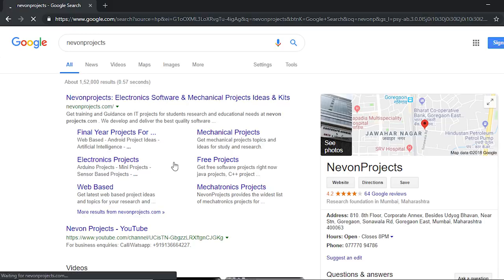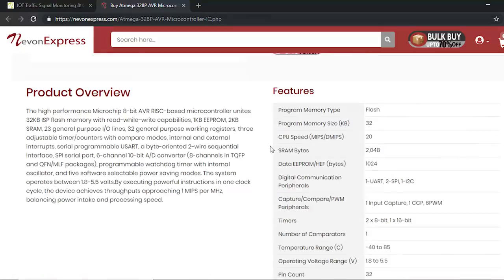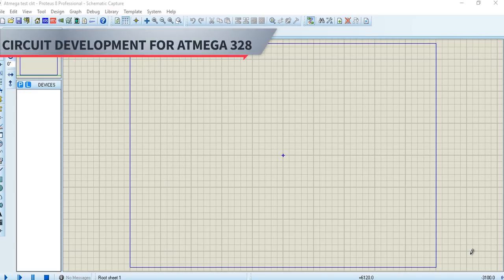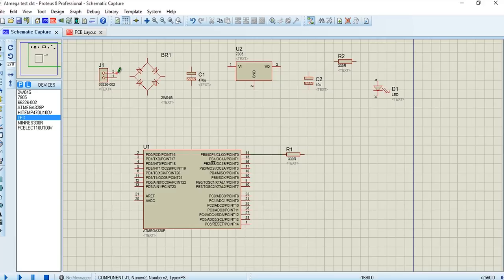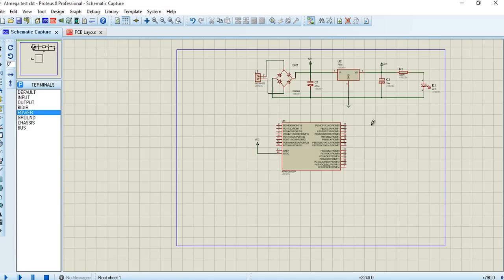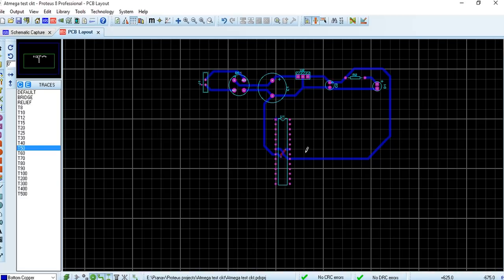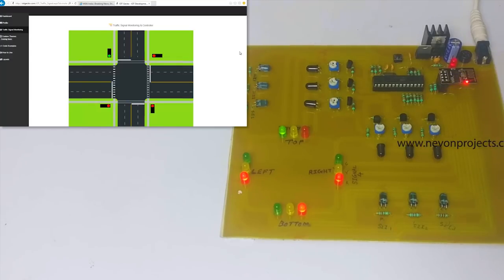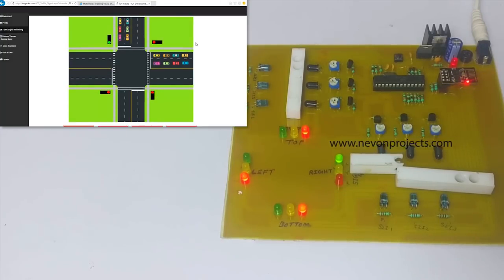IOT Traffic Signal Monitoring & Controlling System Project